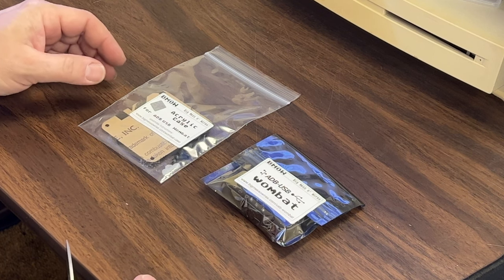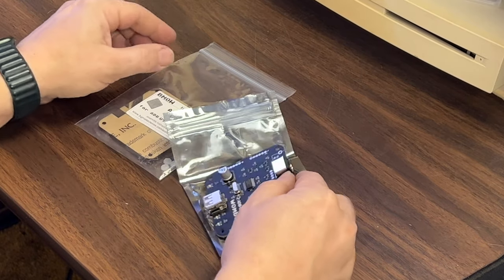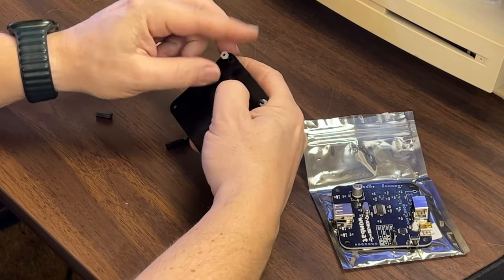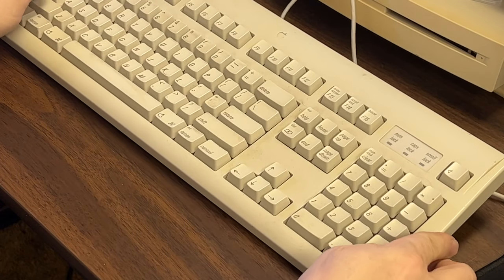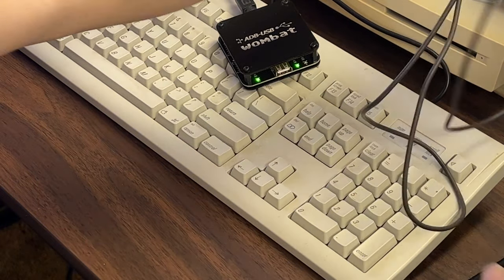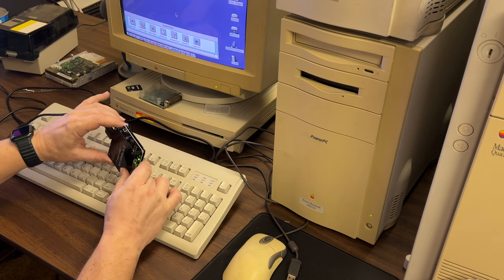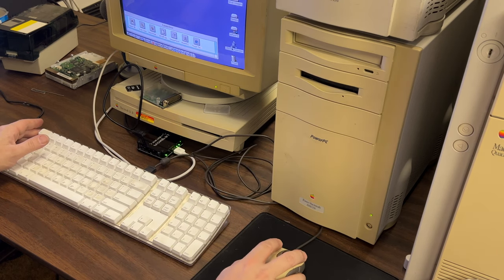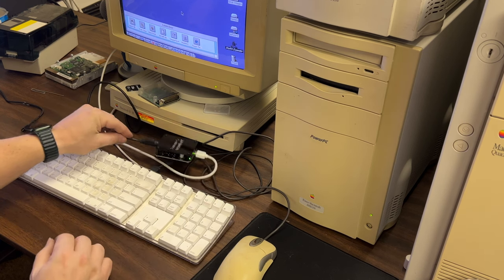USB Keyboard on Classic Macs with Wombat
Use Modern USB Keyboard on Classic Macs with Wombat from Big Mess of Wires.